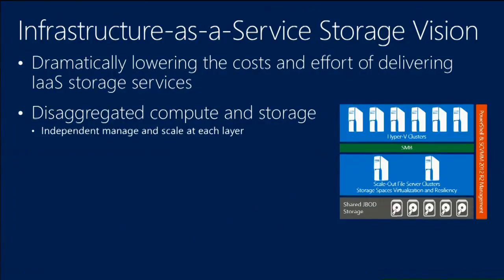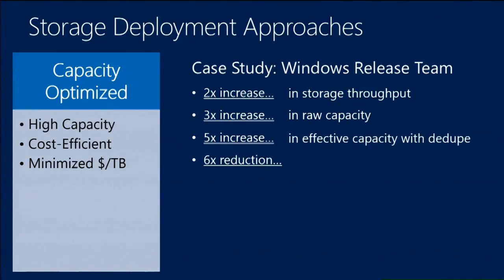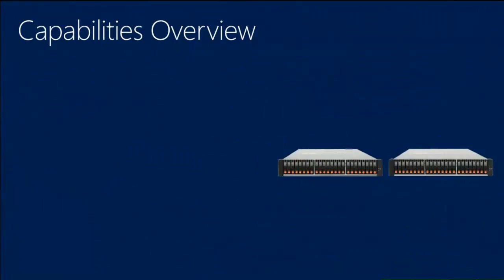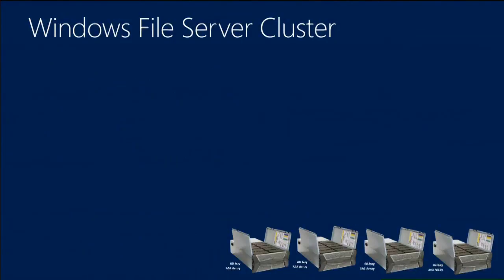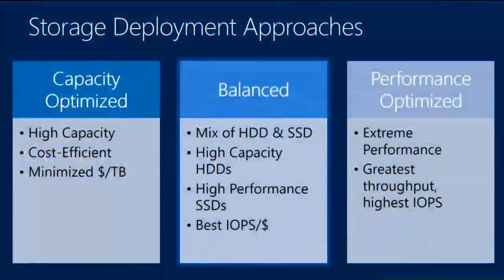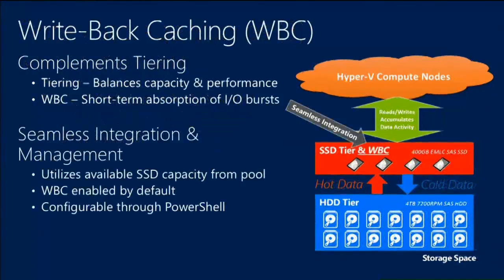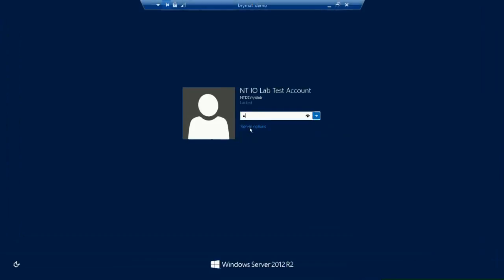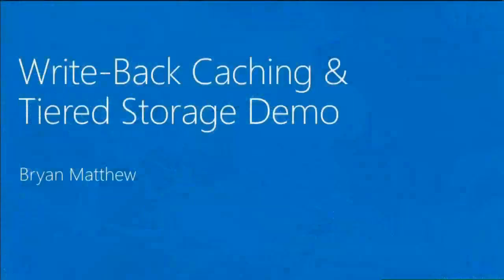TechEd Europe 2013 Deploying Windows Server 2012 R2 File Services for Exceptional $ IOPS